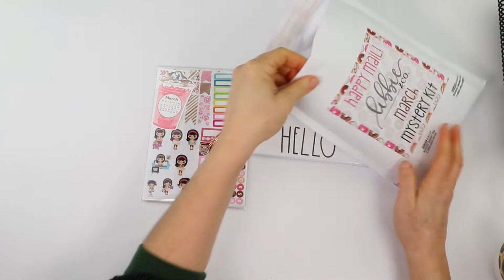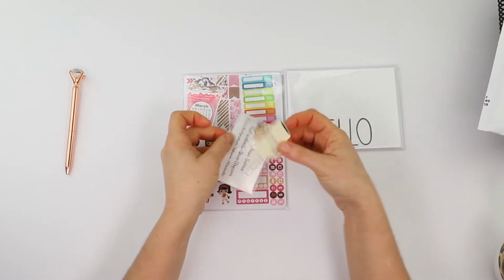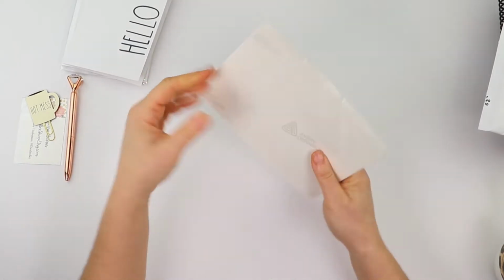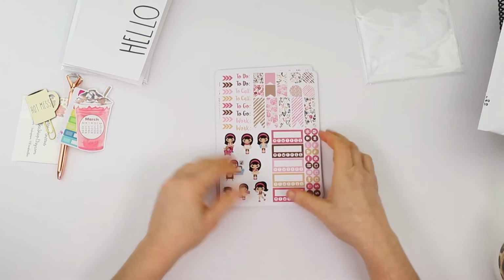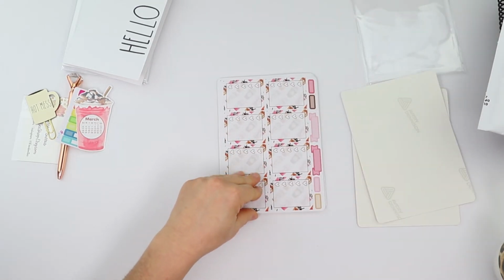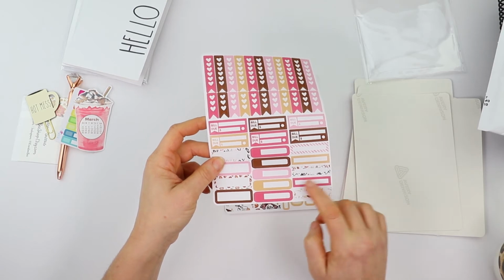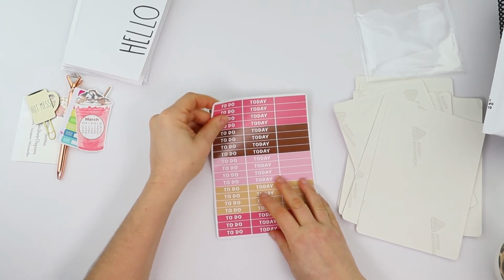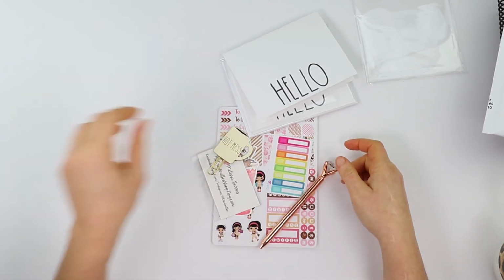Mystery Kit March 2018 Unboxing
March Mystery Kit